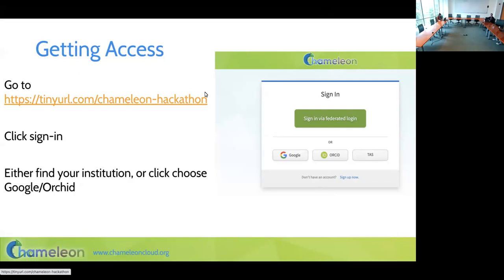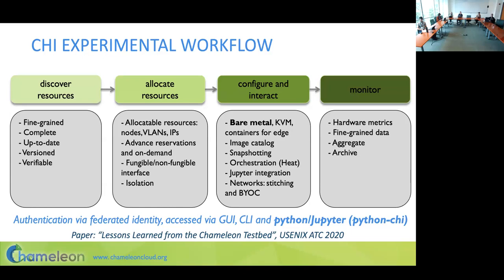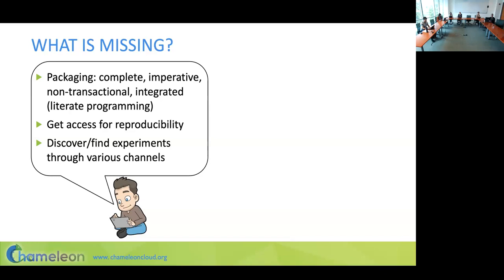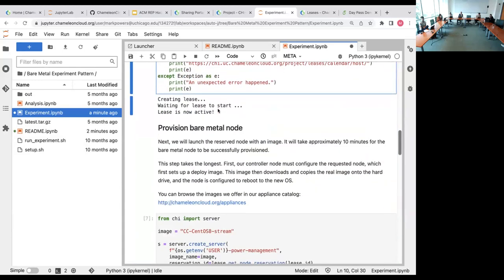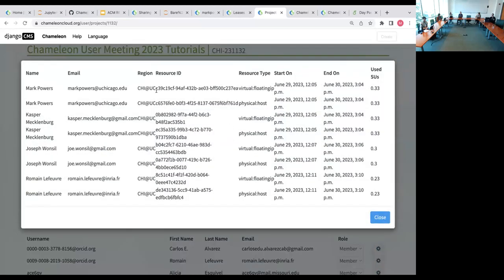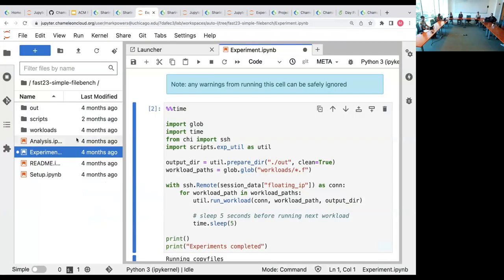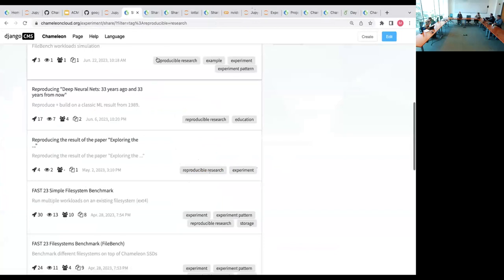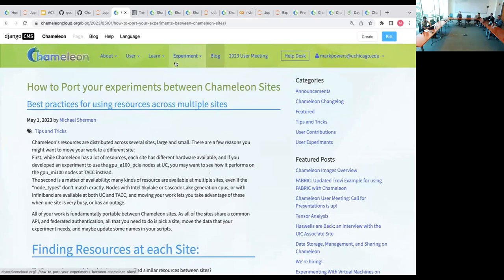Practical Reproducibility for Computer Science Hackathon. Keahey K Powers M Chameleon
Authors: Kate Keahey, Mark Powers, University of Chicago, USA

Abstract

Reproducibility is not just a sound scientific practice – it also has many potential practical applications in teaching and creating new research results. In this hackathon, attendees will learn about how to package their computer science research experiments in such a way that they are not only reproducible – but also practically reproducible, i.e., capable of being reproduced easily enough to be used for interactive scientific exploration.

The hackathon will consist of a tutorial followed by unstructured time in which the attendees can either reproduce existing experiments from a list of recommendations or participate in a “reproducibility clinic” allowing them to partially or fully package their own experiments with the help of the organizing team. The tutorial part will cover how to package experiments on the NSF-funded Chameleon platform, one of the largest academic clouds. We will teach the attendees about tools and services Chameleon provides to share experiments, including the platform’s integrated JupyterHub, Chameleon daypass, which allows you to give access to the testbed to anybody who wants to reproduce your experiment, as well as Trovi, an experiment sharing portal that provides access to packaged experiments integrated with the experimental platforms on which they are executable. The tutorial will also cover the existing experiment patterns available via Trovi representing common elements of experimental configurations such as e.g., configure storage with RAID, NFS, or RDMA, and stitching networks at layer 2. After the event, participants can share their packaged experiments with their own community so that other researchers can reproduce their experiments (and potentially cite their work).